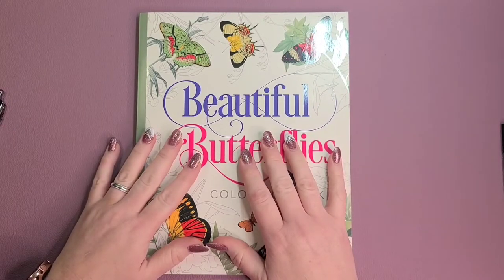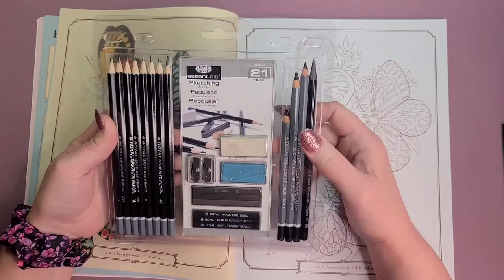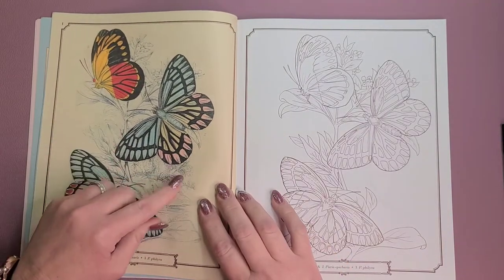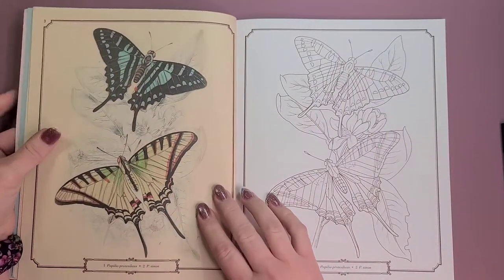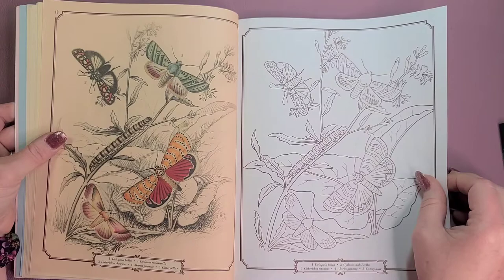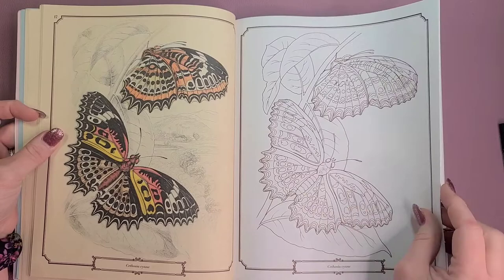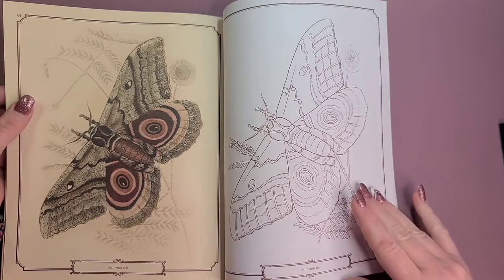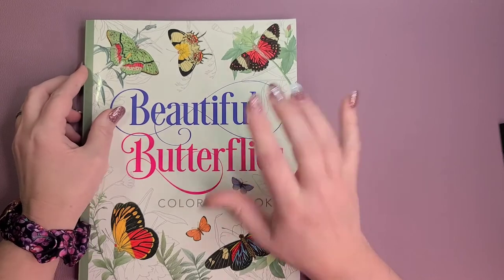Flip through of Beautiful Butterflies by Peter Gray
Beautiful Butterflies Coloring Book

Robin's coloring book wish list:

Robin's wish list: